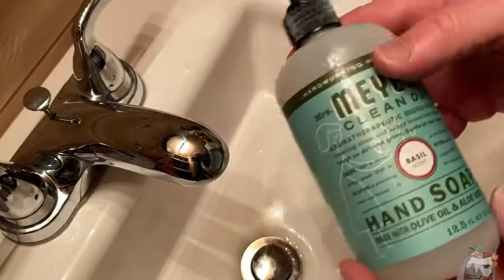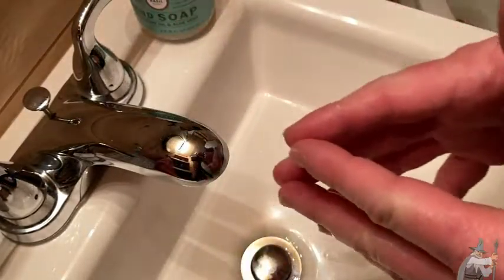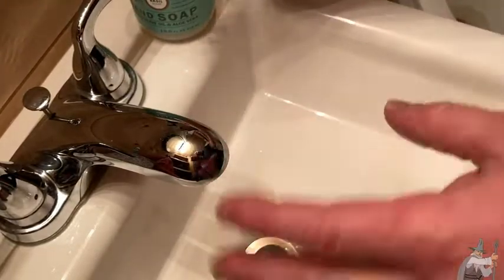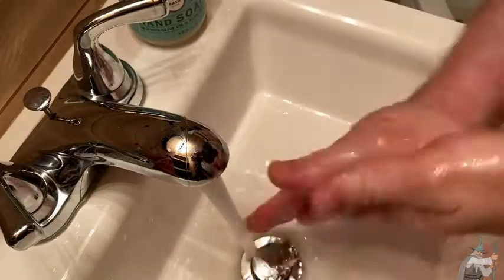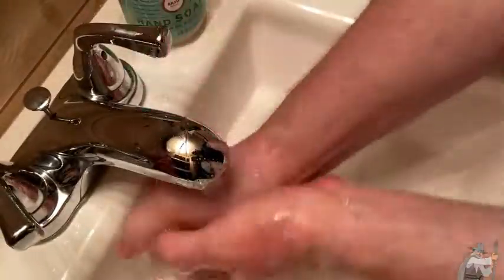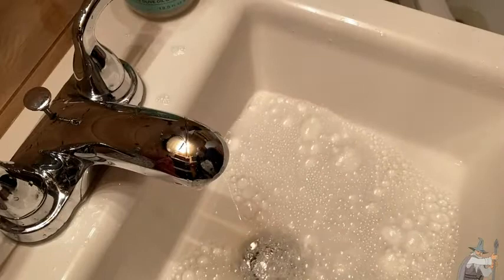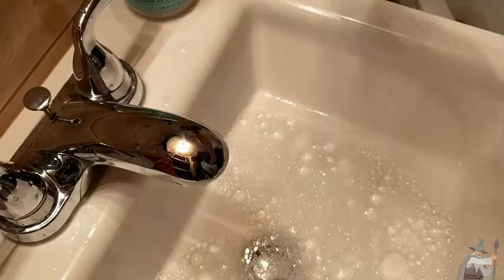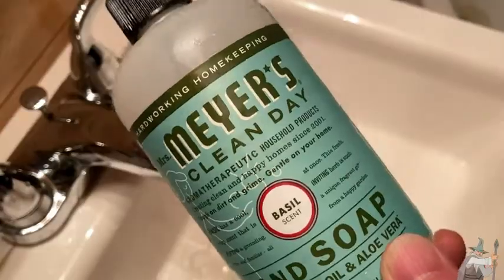Mrs. Meyers Basil Hand Soap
In this video I talk about a great hand soap by Mrs. Meyers. I love the way this soap smells and lathers. I hope this is helpful.

This is the soap on amazon